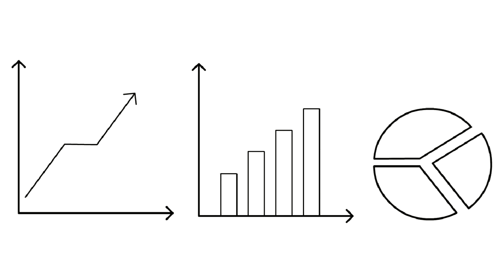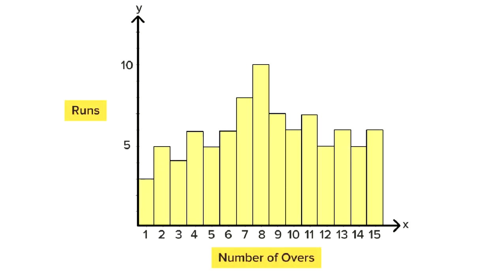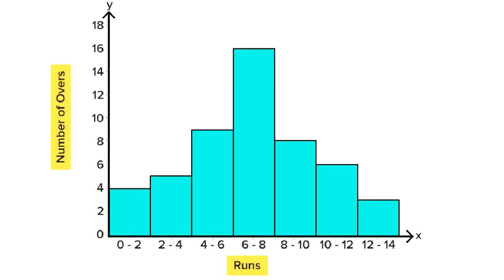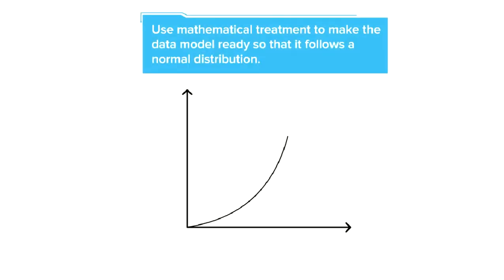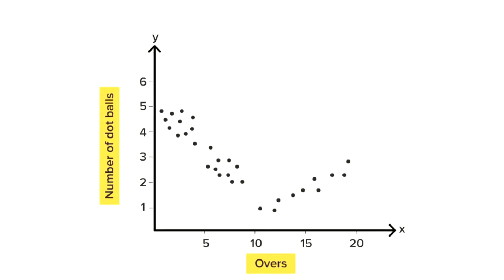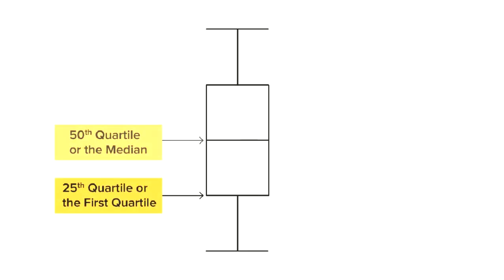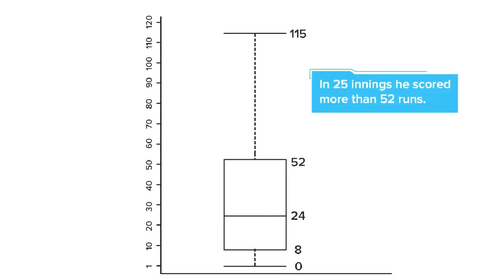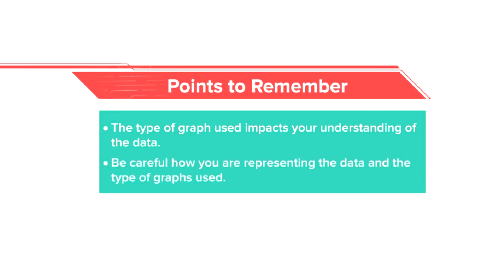Graphical and Analytical Representation of Data - Part 2 | Machine Learning #8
Learning Objectives:

At the end of this topic, you will be able to:
1. Explain the advantages of representing data graphically.
2. List and explain the major types of graphs used for data analysis.